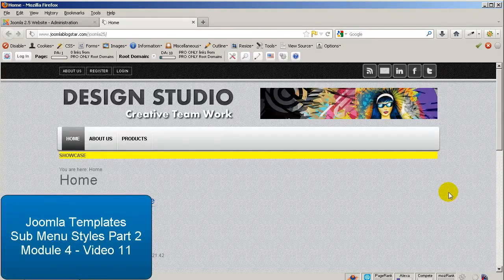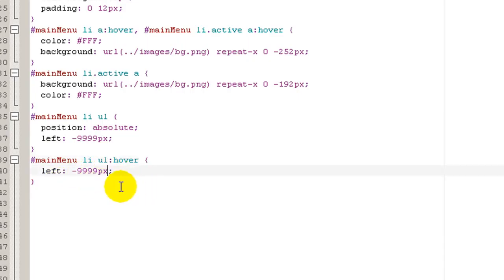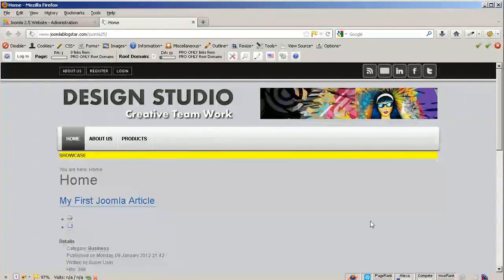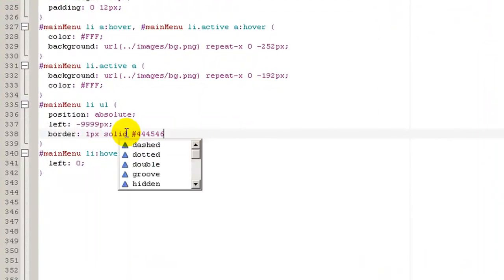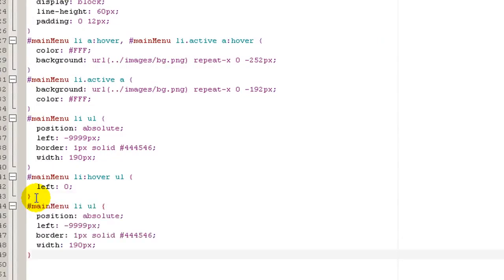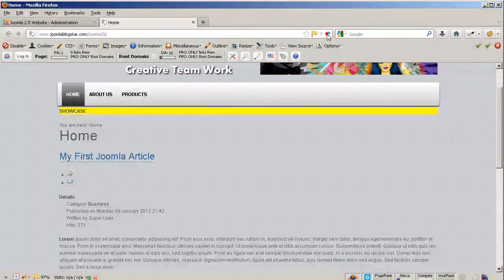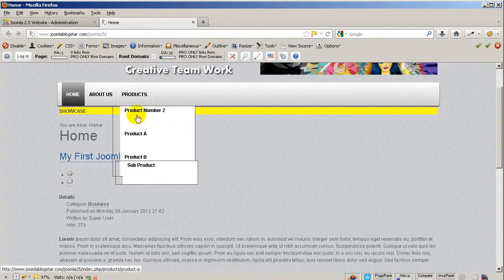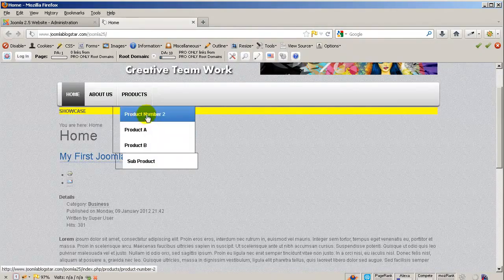3-3:Sub Menu Styles Part 2